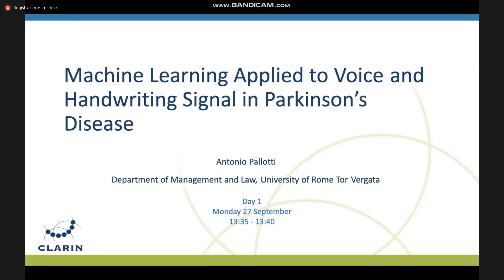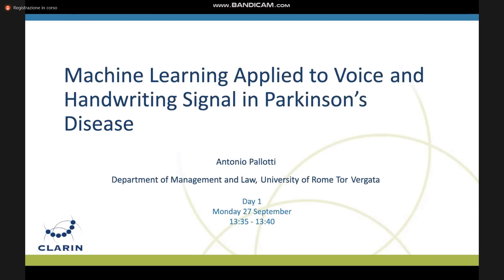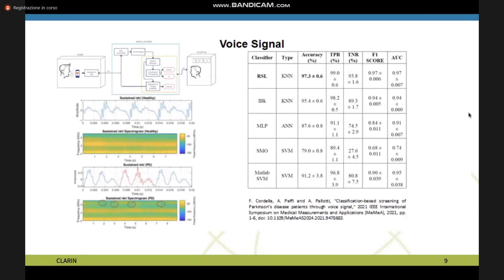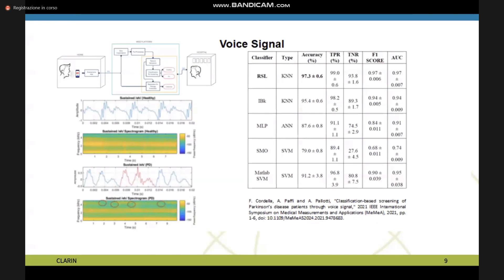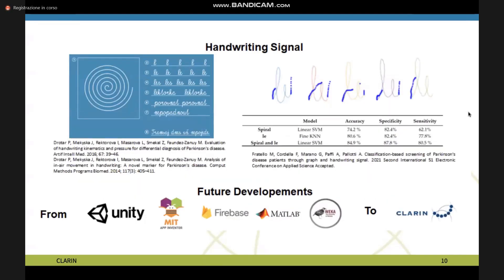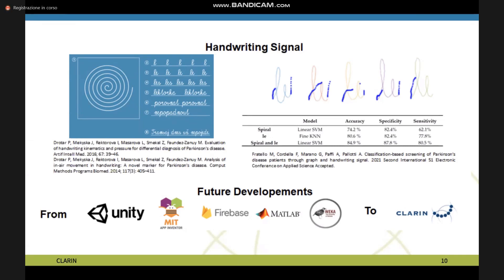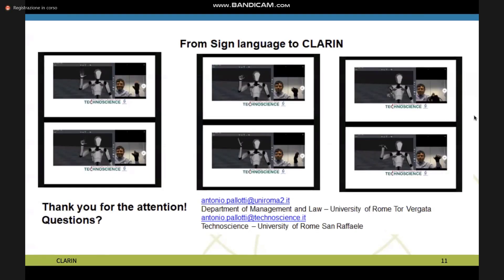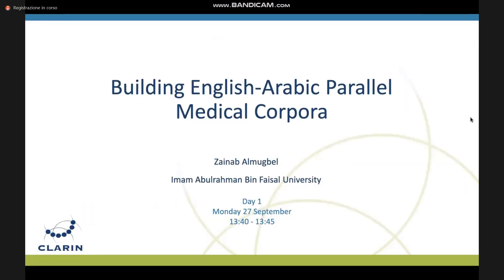Machine learning applied to voice and handwriting signal in Parkinson's disease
Common Language Resources and Technology Infrastructure (CLARIN) Annual Conference 2021.

PhD Student Session:
"Machine learning applied to voice and handwriting signal in Parkinson's disease", Antonio Pallotti